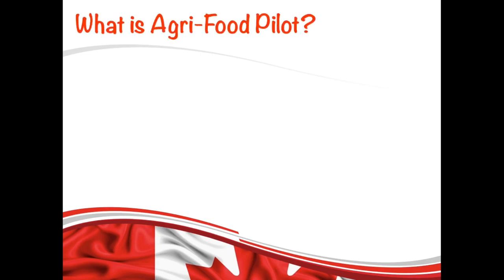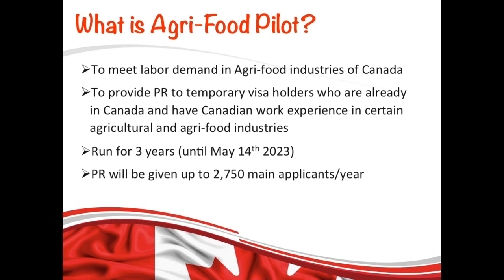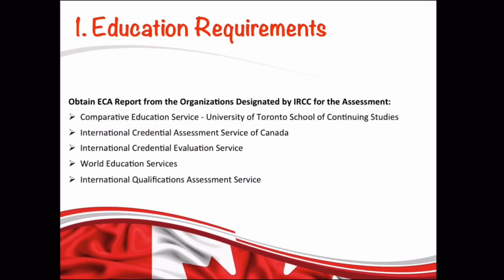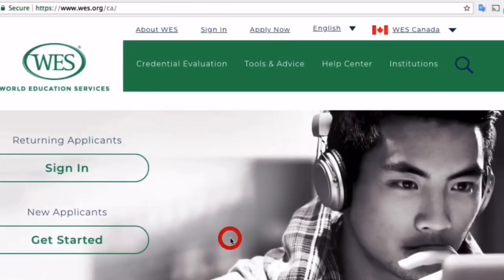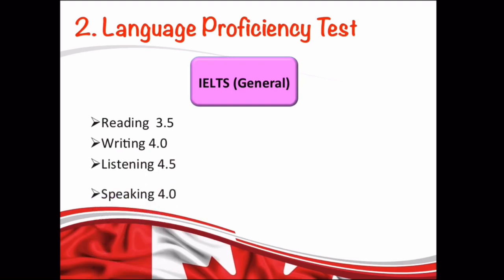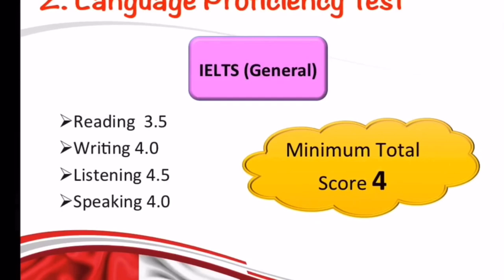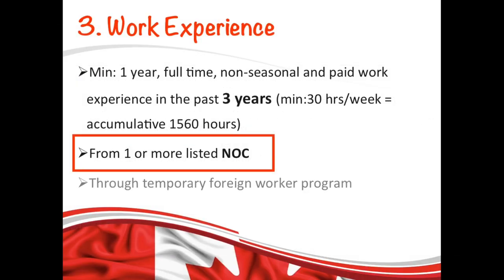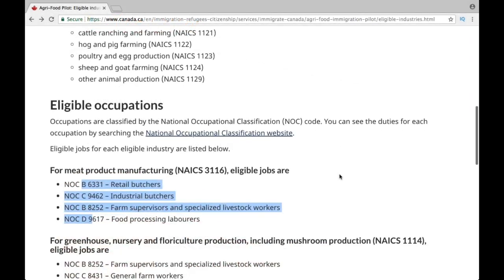CANADA AGRI FOOD PILOT PROGRAM | Canada Immigration Program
Hey Guys,
Hope you all are doing great!! In todays video I have talked about one of the the newest and latest programs that no one is aware of, called Agri-Food Pilot.
In this video I will walk you through the complete application process step-by-step.

This immigration program could be very helpful for those who can’t find job related to their skill levels and could come to Canada based on these jobs that I have explained in the video. This immigration could help any foreign worker either within Canada or outside of Canada who wants to become Canadian permanent resident.

Thank you all for all the lovely comments you leave, I really appreciate them all!!
Take care!

After watching this video you will know about the following requirements for Agri-food pilot program:
What is the minimum score required for IELTS for Agri-food pilot ?
What is the minimum required level of education for Agri-food pilot ?
What are required settlement funds for Agri-food pilot
What are the jobs under Agri-food pilot ?
How to apply Canada PR step by step under Agri-food pilot ?
What are the requirements for Agri-food pilot?

Who can apply for Agri-food pilot?

What are the NOC for Agri-food pilot ?
What are the fees for Agri-food pilot?

What is the application process time Agri-food pilot?

What are the PR application fees for Agri-food pilot?

How to fill out application for Agri-food pilot?

What jobs can I get in Ontario?
What jobs can i get in canada?
What are the jobs related to Agriculture in Canada?
How to approach employers in Canada to get a job offer?
How to get a job offer in Canada for Canada PR?
Where to find jobs and employers to get a job in Canada?
Where to apply for Canada jobs?

Useful Websites to Apply for Agri-Food Pilot and Canada PR and for Related Information:

Eligible NOCs and Eligible Industries for Agri-Food Pilot Program

Apply for PR (paper process) for Agri-Food Pilot Program

To get your Educational Credential Assessment (ECA) Report from WES

Proof of Funds or Settlement Funds Requirements Agri-Food Pilot Program

Find your NOC Canada
 for Agri-Food Pilot Program

Useful Terms:

Canada pr,
Canada immigration,
Ontario,
Canada visa,
Best immigration program Canada,
New immigration program,
Agri-Food Pilot program Canada,
Easiest Canada immigration,
Fastest Canada immigration,
Skilled worker,
Unskilled worker,
Canada,

Foreign worker,
Harvesting jobs in Canada,
Farmer jobs in Canada,
IELTS score,
Job Portals,
Canada immigration consultancy,
canadian immigration,
Labour Jobs,
No education canada immigration
Job offers Canada
Job application for Canada
Temporary resident visa
,Temporary visitor visa
Temporary work permit,
LMIA,
Labor market impact assessment,
Job offer Canada,
How to come Canada